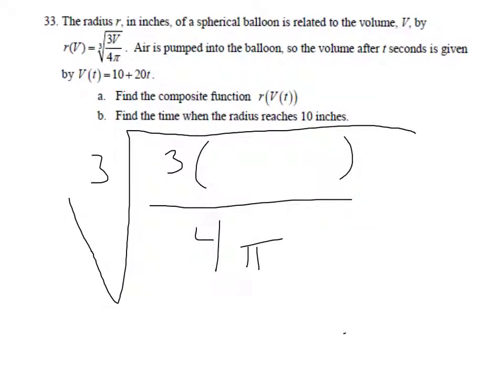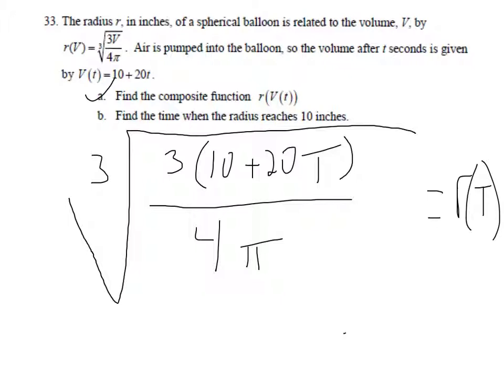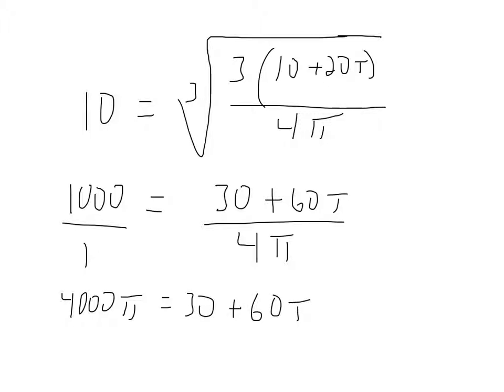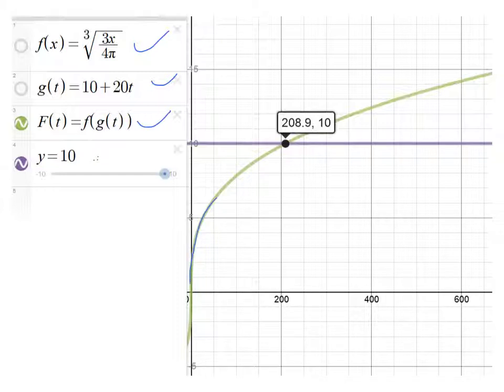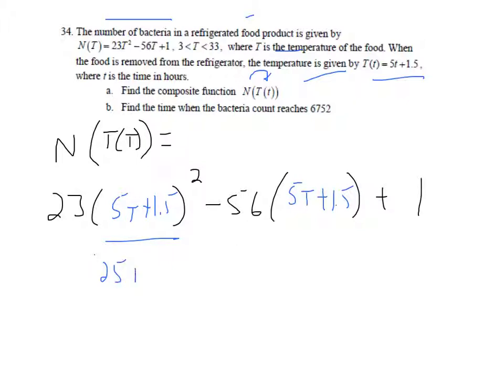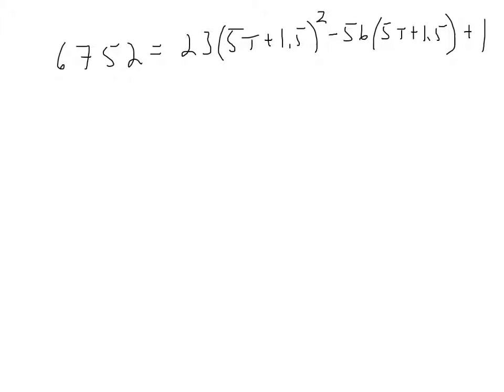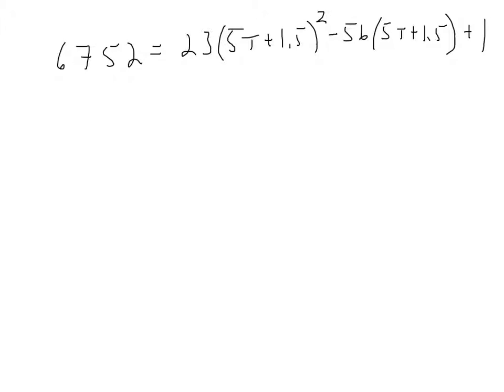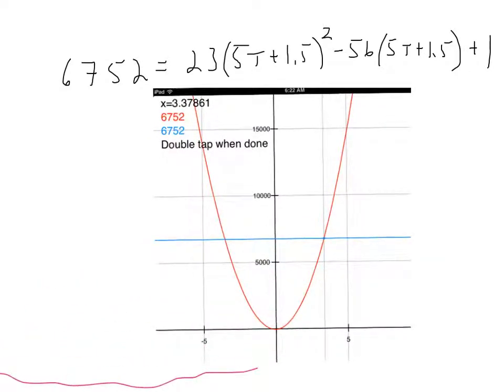Writing and Evaluating Composite F(x)s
Lippmann 1.4 #33 and #34